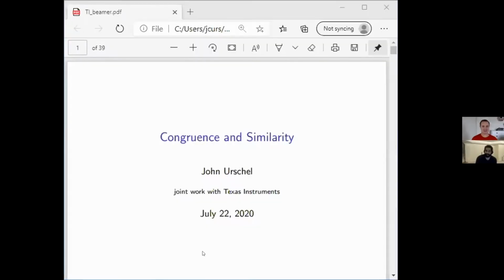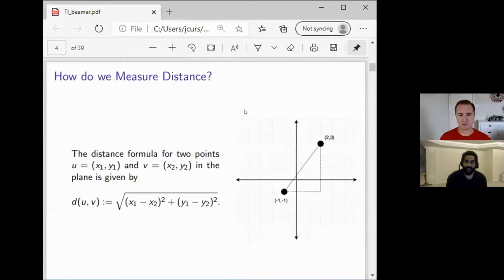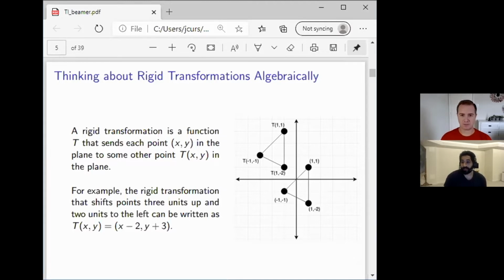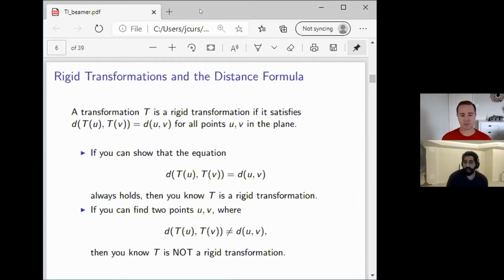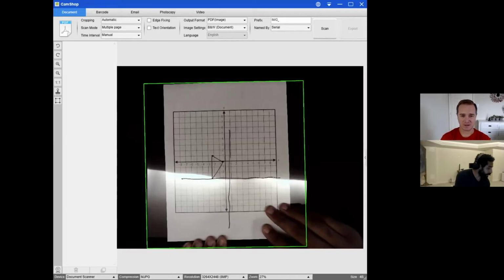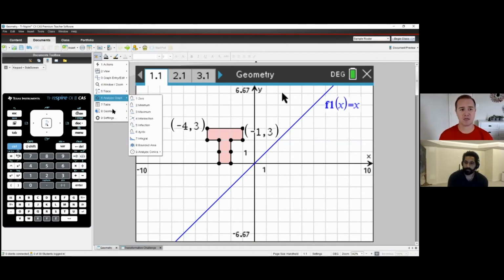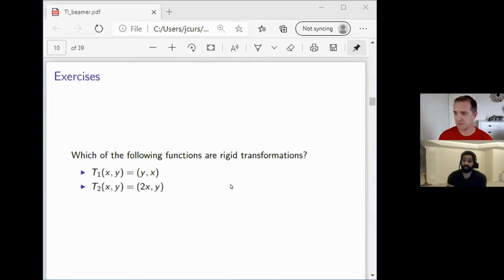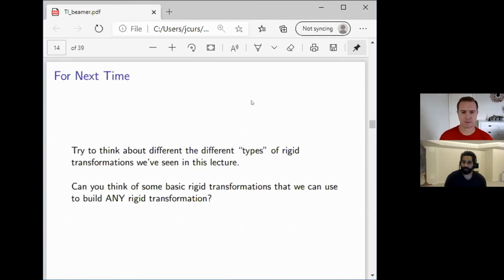Intro to Rigid Transformations: Geometry Video Lessons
In lesson #1 of the Smart Space: Geometry video series, John Urschel,
Ph.D. student at MIT, will introduce you to rigid transformations.

This lesson will:
• Give the definition of “rigid transformation”
• Look at examples
• Show how to preserve angles
• Discuss natural rigid transformations

John Urschel is a fifth-year Ph.D. student at MIT, studying applied mathematics. His research is focused on numerical analysis, graph theory, and data science/machine learning. Previously, he played as an offensive lineman for the Baltimore Ravens of the National Football League (NFL). He recently co-published a memoir, “Mind and Matter: A Life in Math and Football,” which tells the story of how he’s balanced the messy, physically punishing world of football, with the elegant, cerebral field of mathematics.